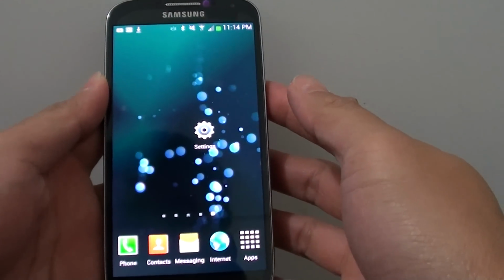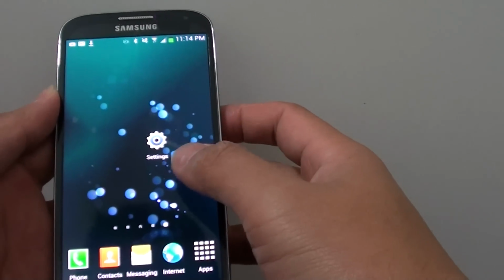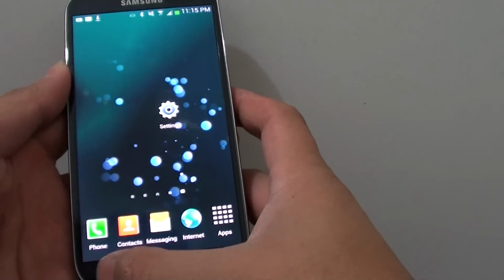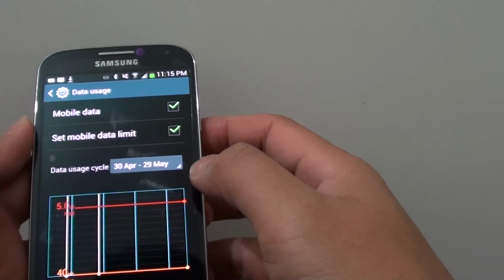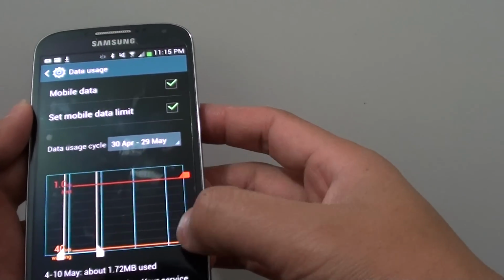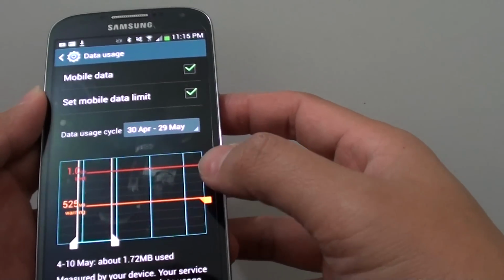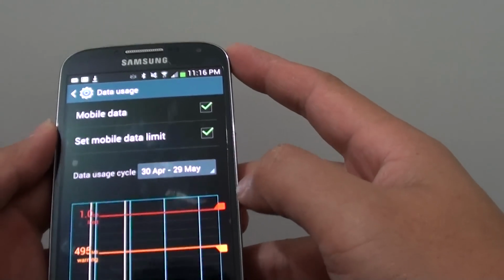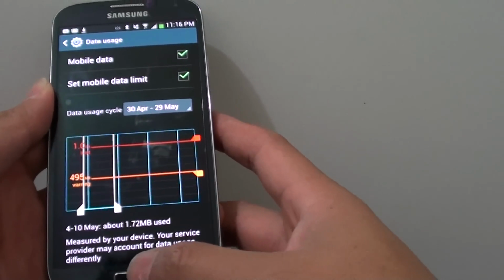Samsung Galaxy S4: How to Set Mobile Data Usage Warning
If your phone plan has limited data allowance, then it is a good idea to set a mobile data usage warning on the Samsung Galaxy S4.